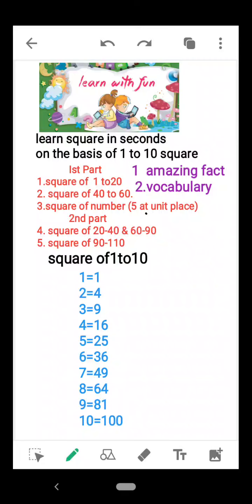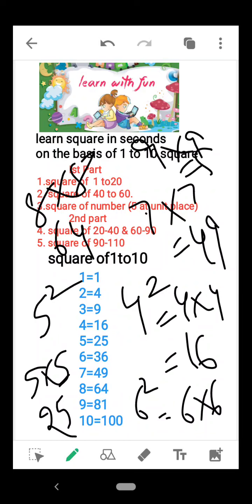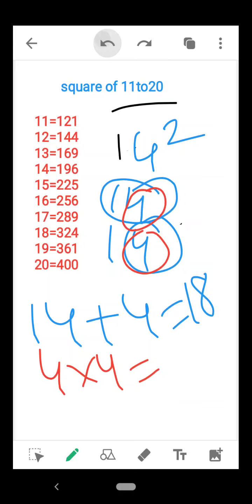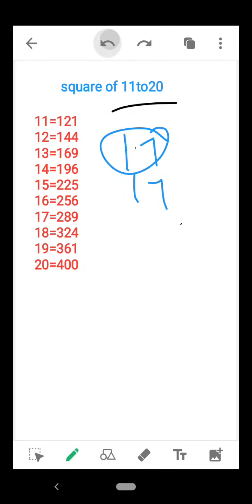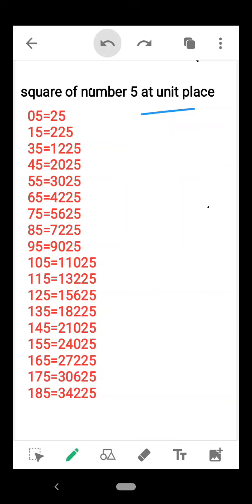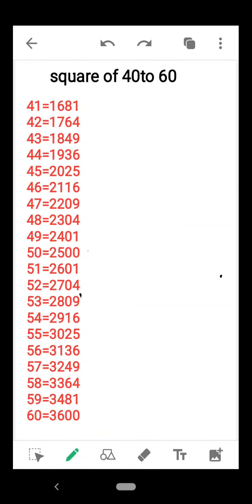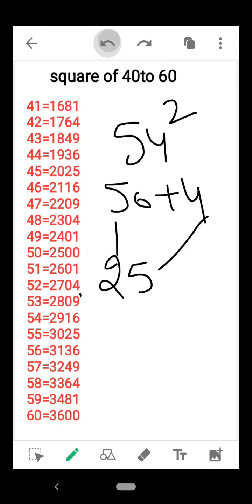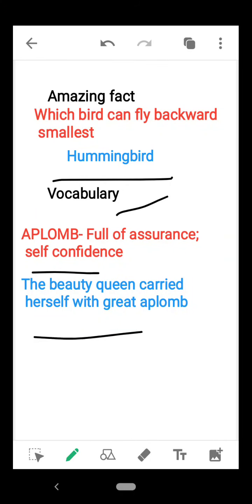maths trick8# squaring of number